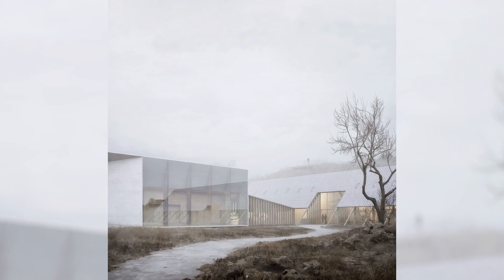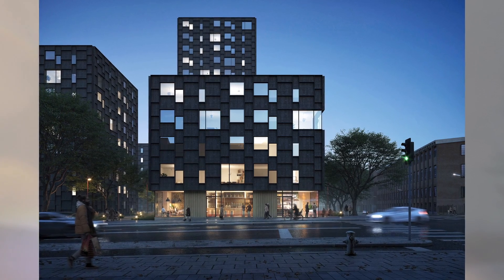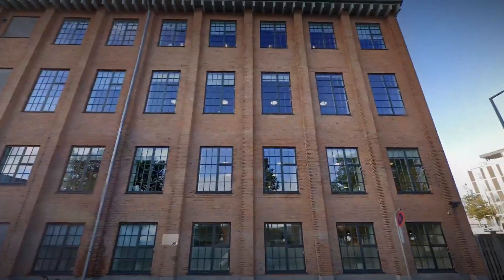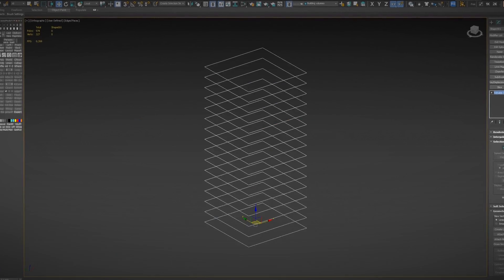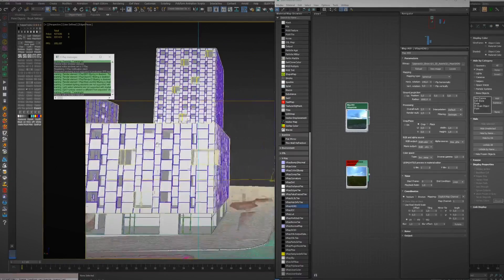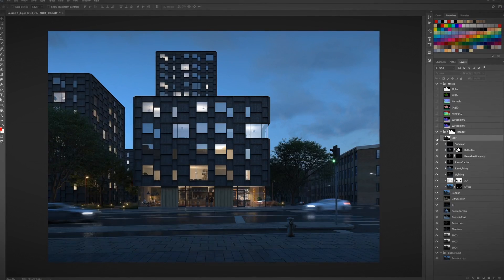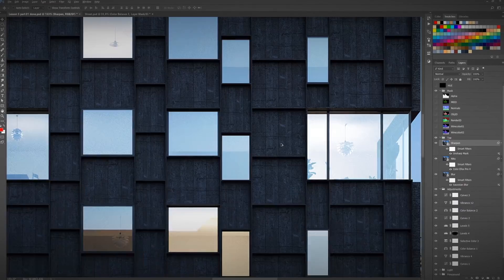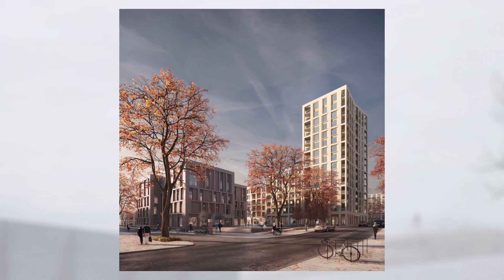CURSO ONLINE Narrativa visual para ArchViz en 3D de Sonny Holmberg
Crea visualizaciones arquitectónicas realistas renderizando una composición nítida con 3ds Max, V-Ray y RailClone